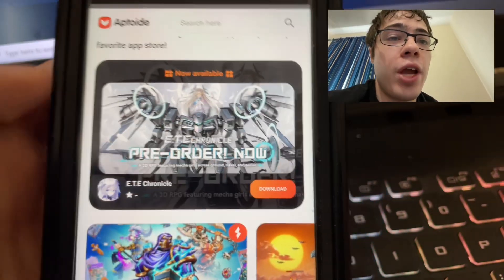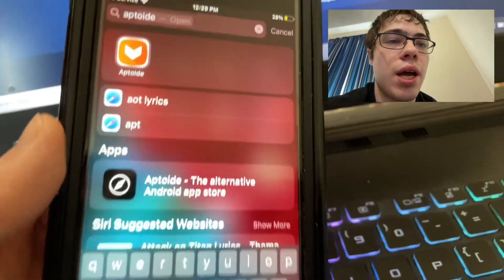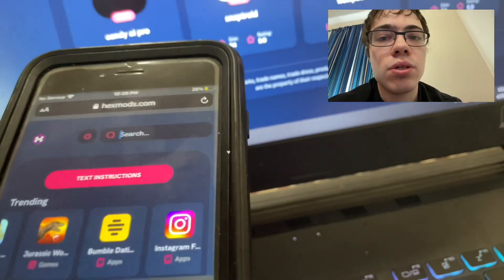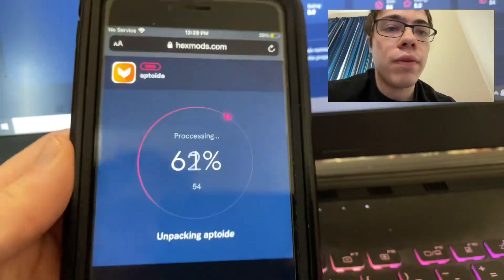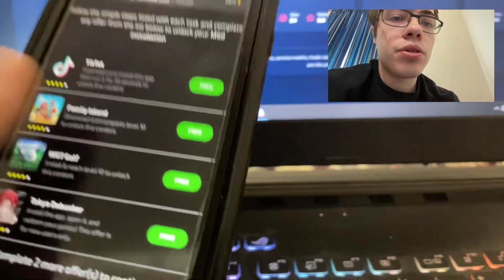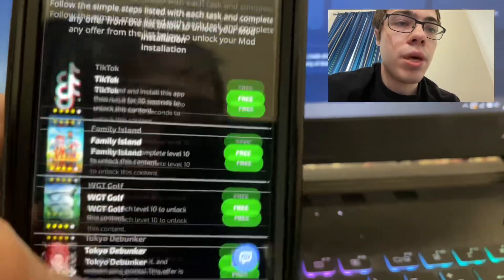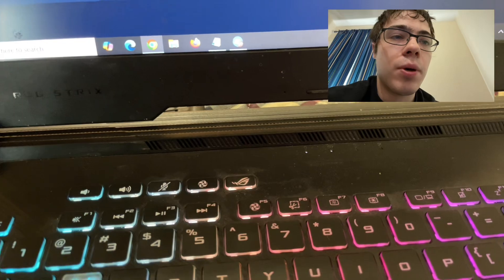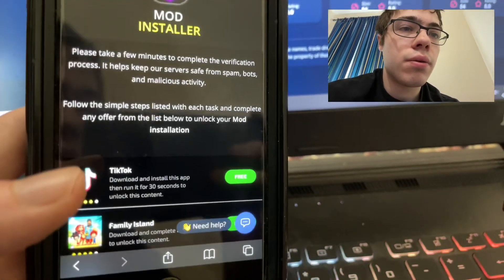Download Aptoide on iOS/iPhone/iPad - Aptoide APK Download for iOS devices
Download Link : (0:52)

Hey guys, i hope you're all doing well, today i'm about to show you how to download aptoide apk on your ios devices very easily, you'll get the aptoide strore in a matter of minutes by following this useful method, i actually learned this method a few days ago when i was browsing the internet and decided to share it with you guys , i hope you'll all benefit from it.

So how to download aptoide  ios apk?

it's very easy, all you need to do is watch the video and follow the steps shown in,  Aptoide for iphoe in particular is very popular and has been majorly successfully. In the end it is all about being able to get the application in your device and only way you can do that without triggering is by installing aptoide in you iphones.